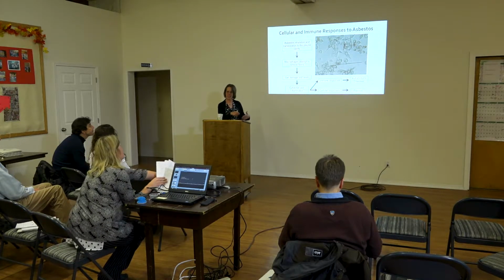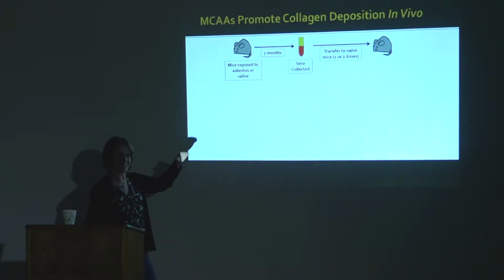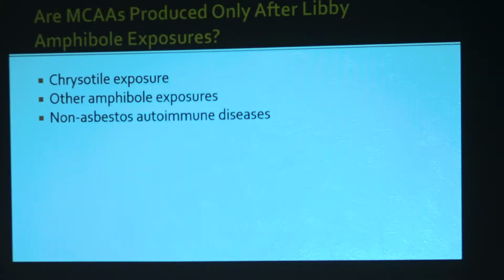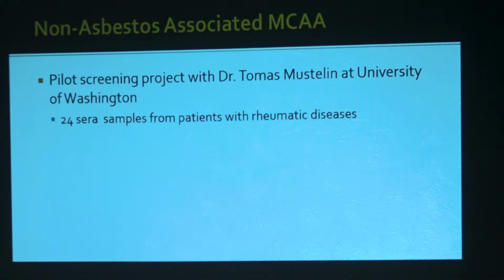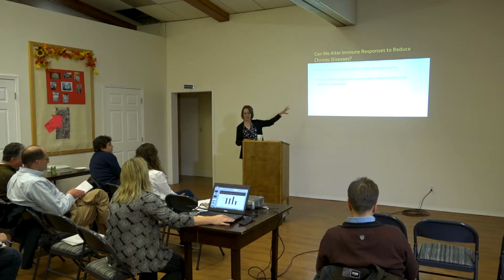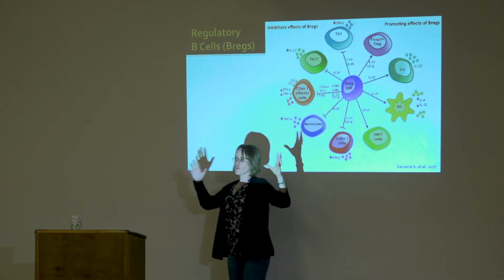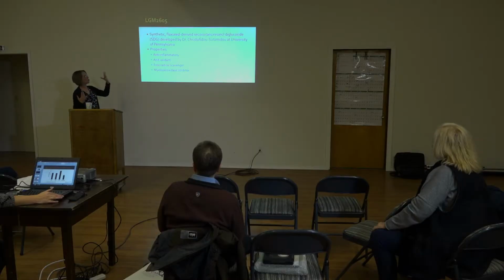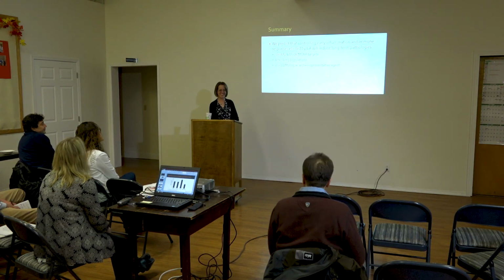2019 CARD - Kinta Serve Discussion on Cellular and Immune Responses to Asbestos.